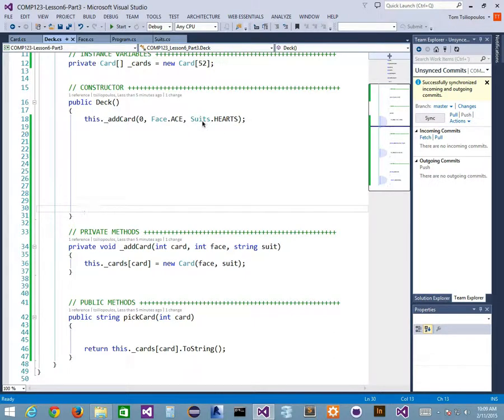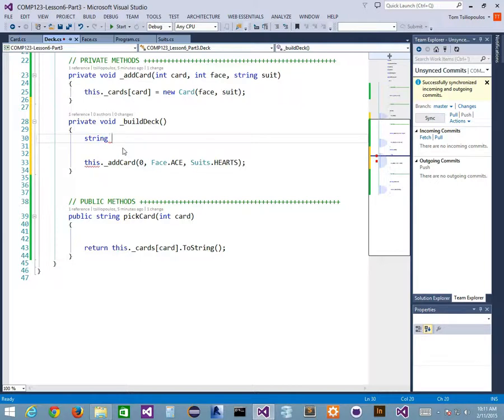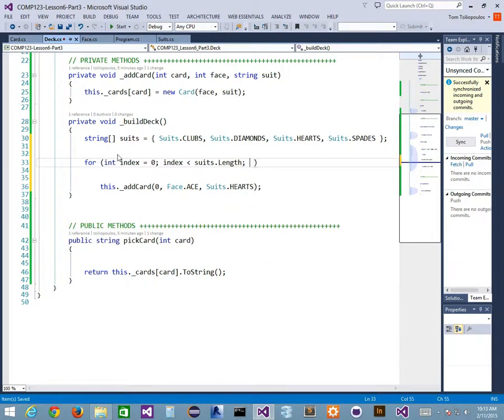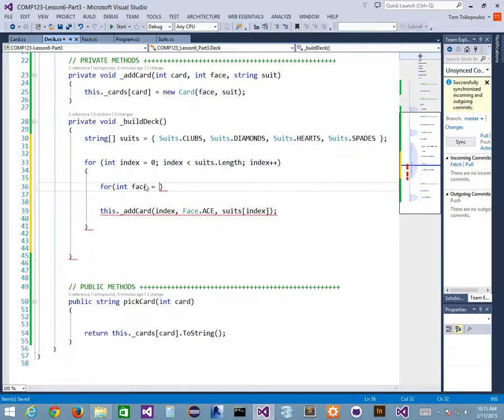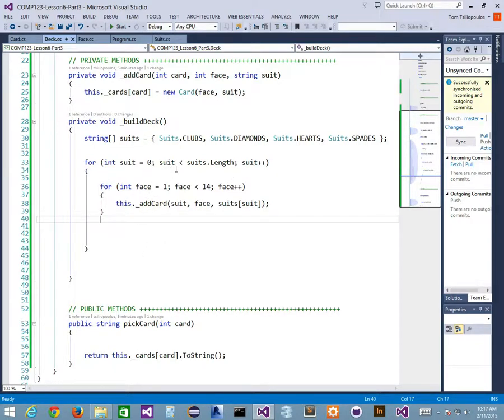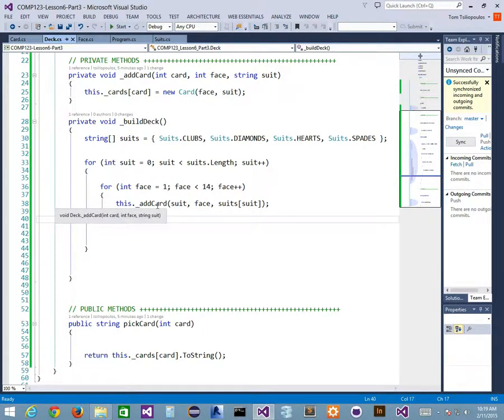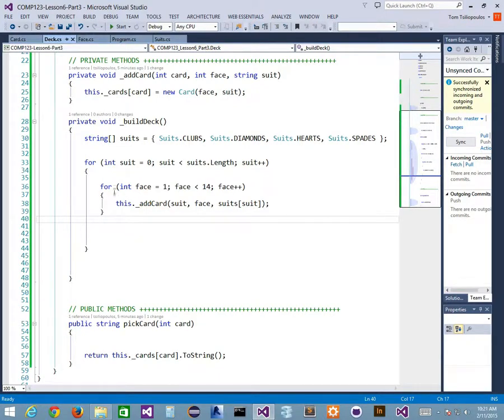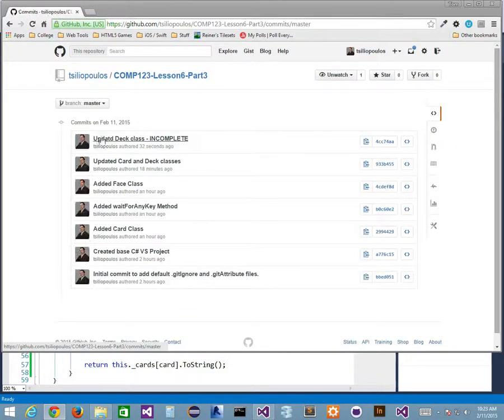COMP123 - Lesson 6 - Part 5